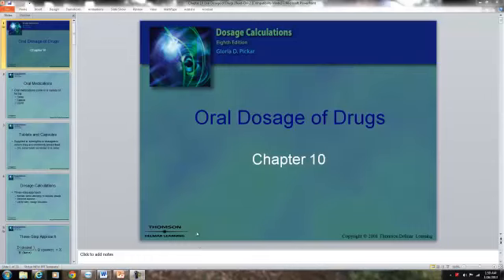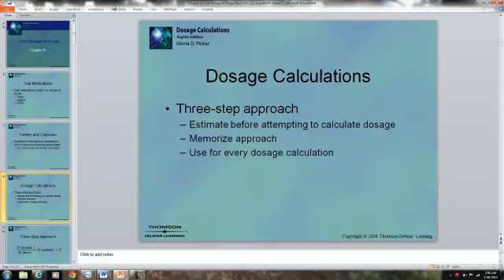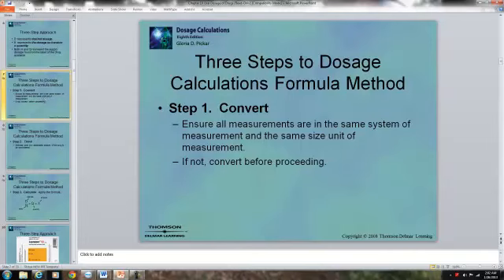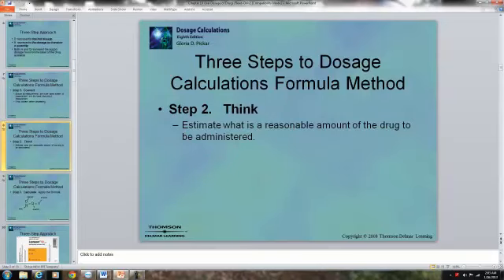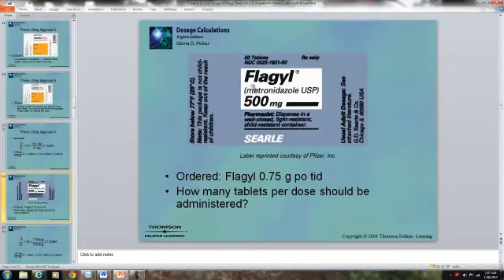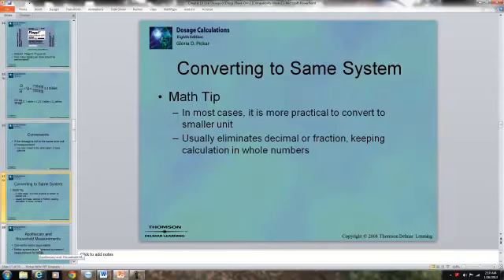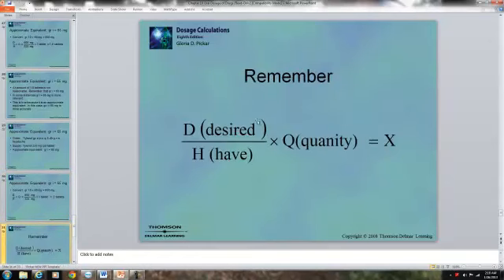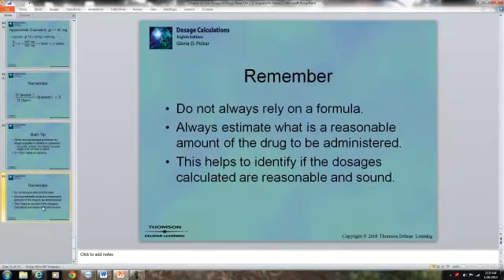Math 135 Chapter 10 Oral Dosage